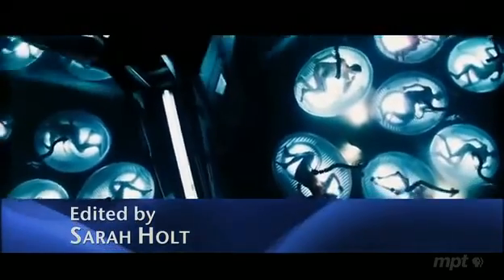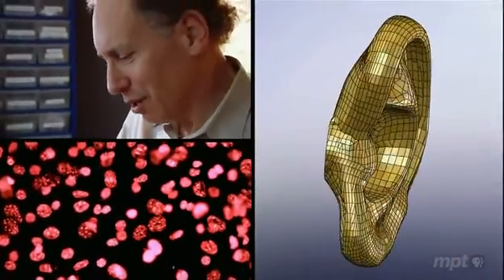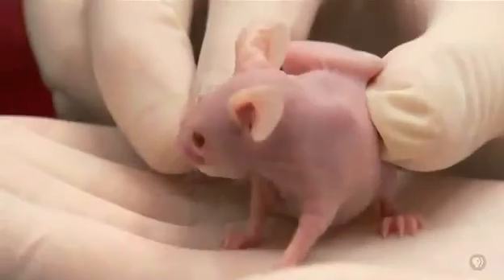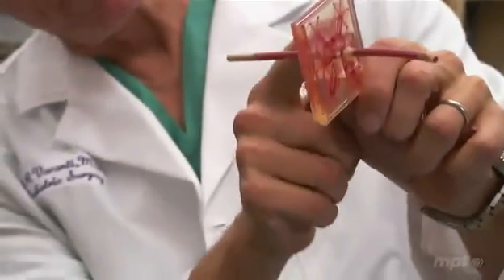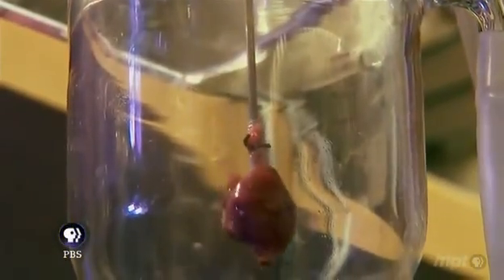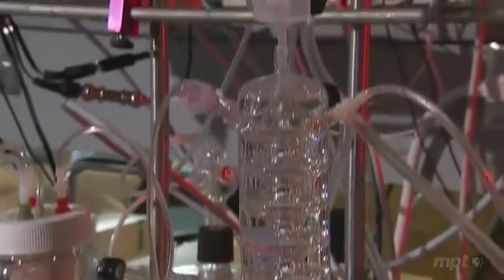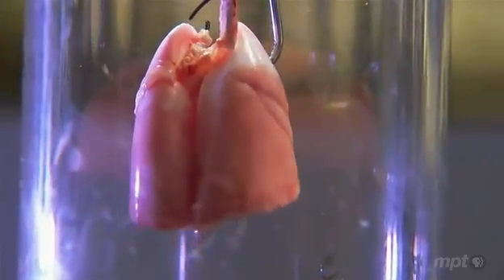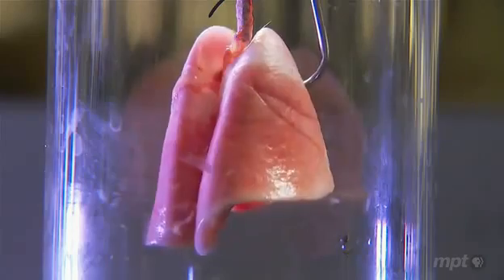Artificial Organs Grown in a Lab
Scientists grow a kidney in a lab. Scientists have made another huge stem cell breakthrough. This time growing a human brain tissue in a lab!